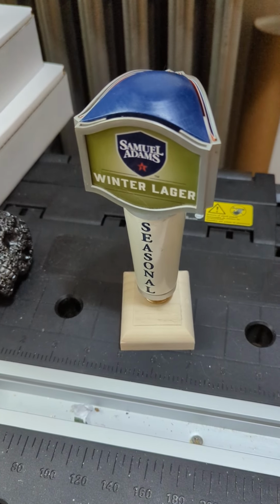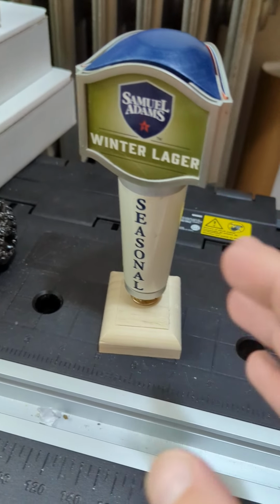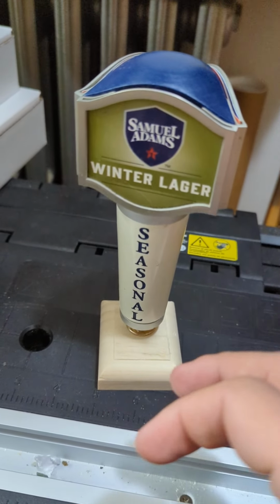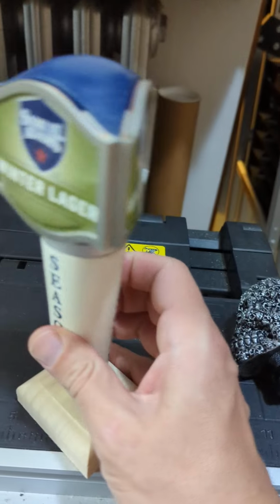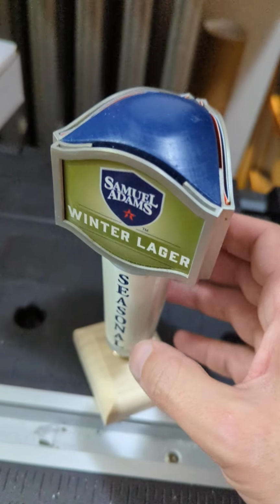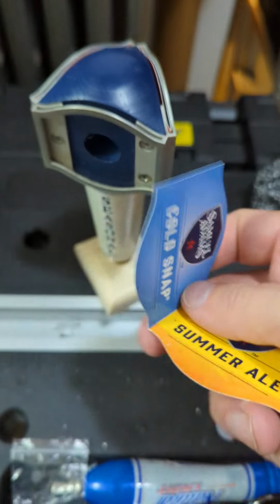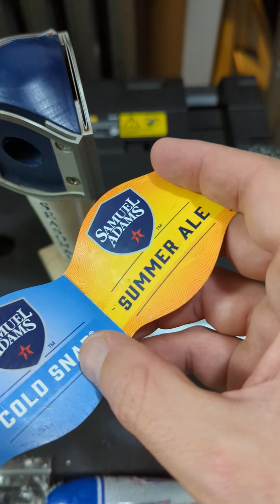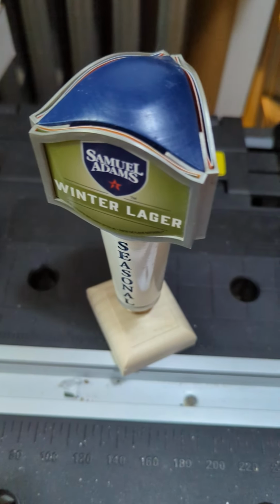Samuel Adams Seasonal tap handle